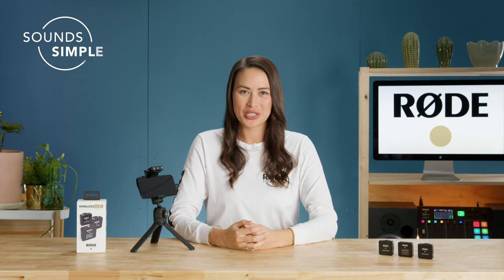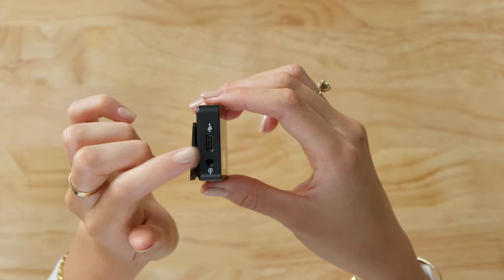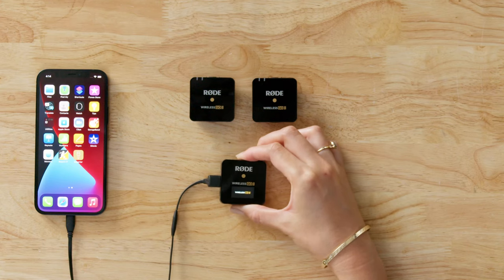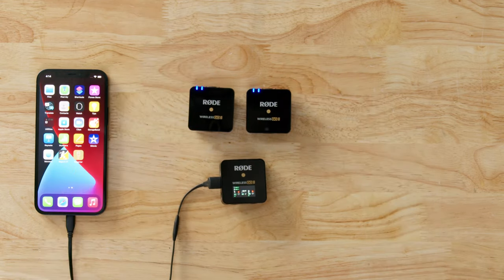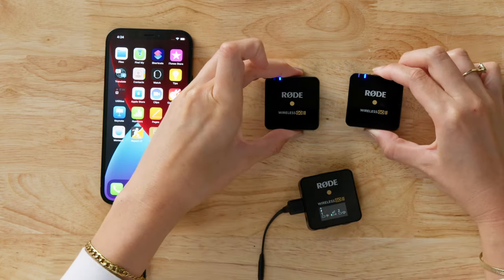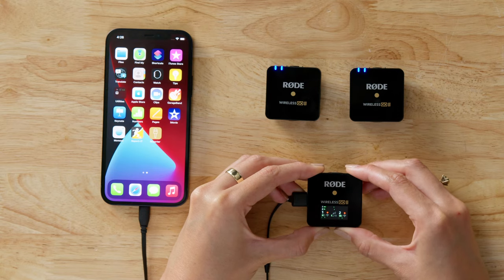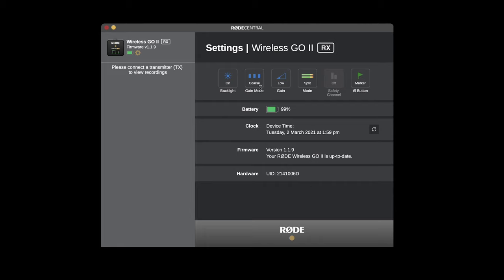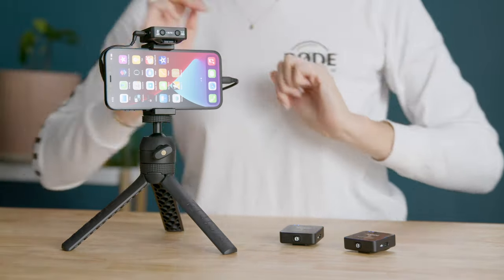Using The Wireless GO II With Your Smartphone | Sounds Simple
In this video, Heen is showing us just how easy it is to connect and use the Wireless GO II with your smartphone!

To use the Wireless GO II with your Lightning device, you’ll need the RØDE SC15 cable
To use the Wireless GO II with a USB-C device, you’ll need the RØDE SC16 cable

0:00 Introduction
0:15 The Receiver
0:39 USB-C
0:47 Lightning
0:56 3.5mm
1:15 Pairing the Transmitter and Receiver
1:42 Split/Merged Mode
2:16 RØDE Central
2:34 Vlogger Kit
2:53 Outro